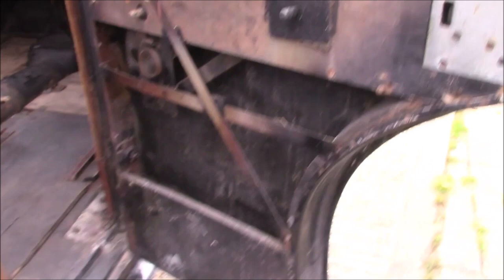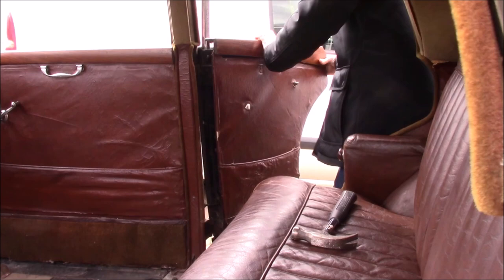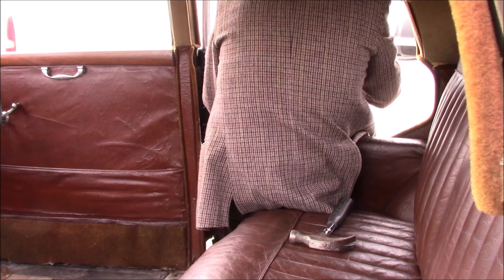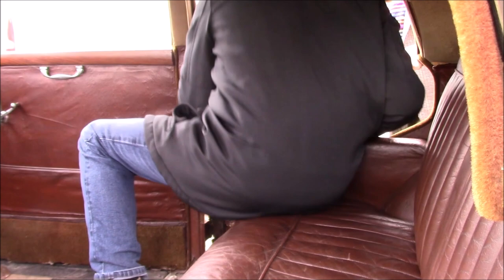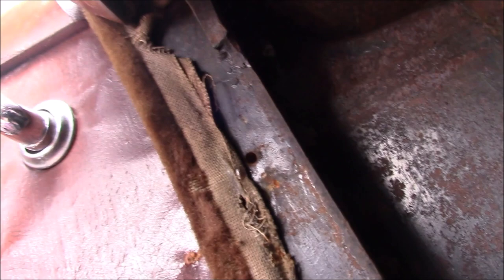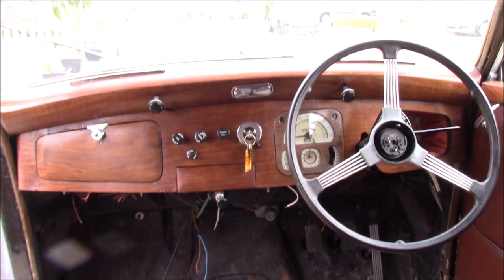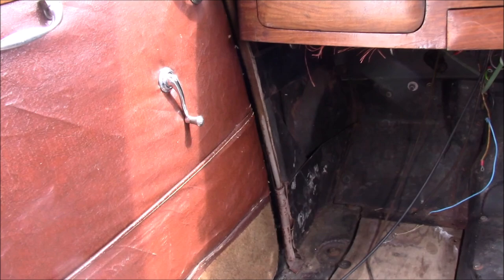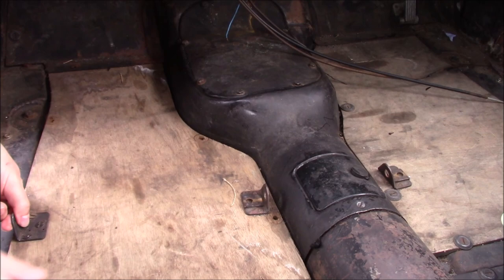1951 Lanchester LD10 - Dashboard Final Fit & Refitting Control Cables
The interior of the Lanchester is very nearly cosmetically complete now.  This time we're doing the final fit of the dashboard components and refitting all of the control cables, a fiddly and unpleasant job.  Was it worth all the effort?

I also cover a few of the items left to do on this car, including mentioning the new wiring loom that's waiting to be fitted, a job that needs quite a bit of spare time and nice weather before we can undertake it.

Be sure to check the Lanchester playlist to see the rest of the story so far.